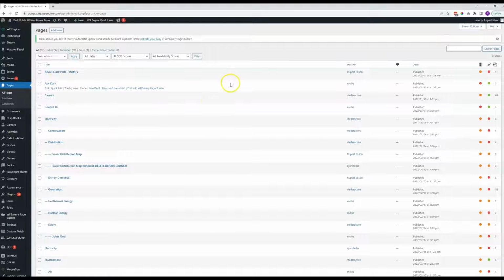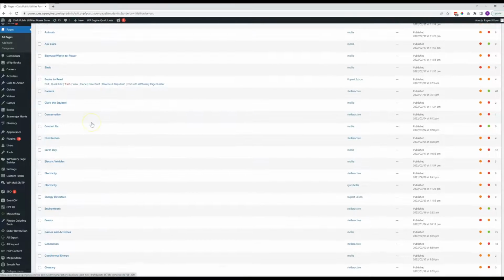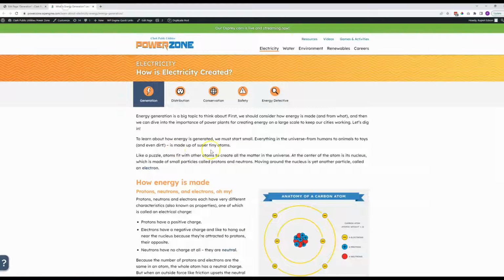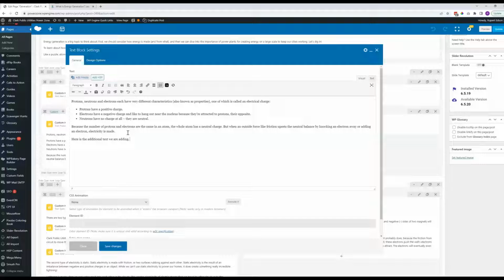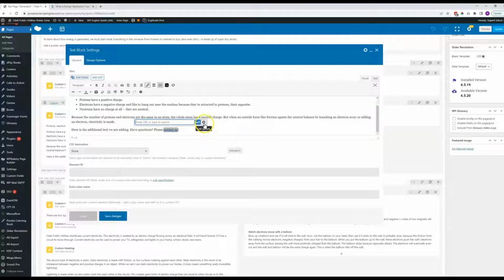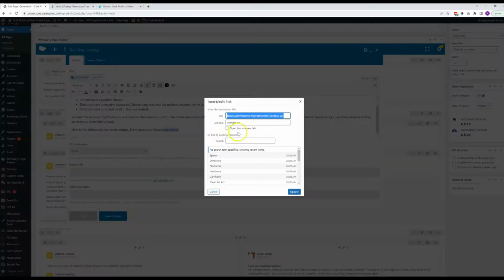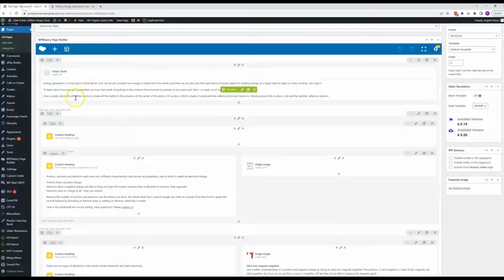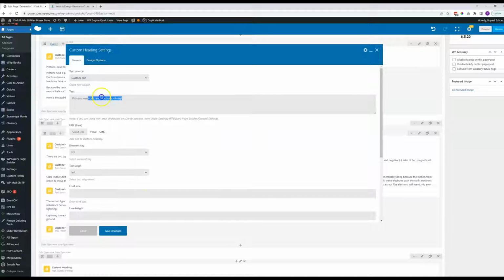PowerZone - Basic text editing and adding links